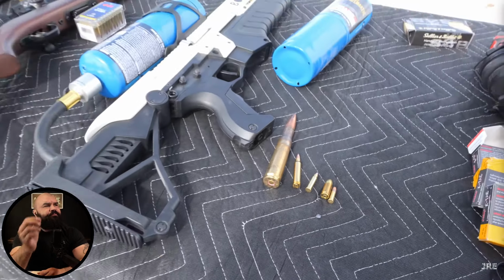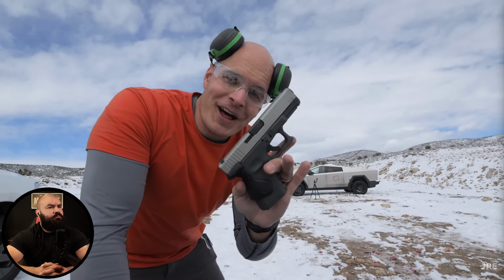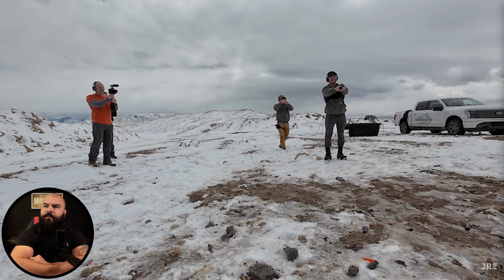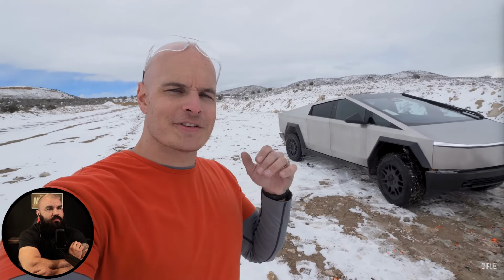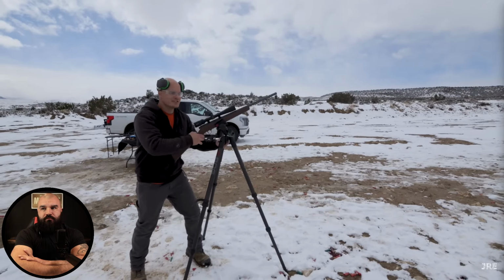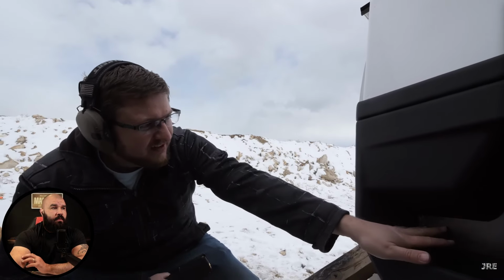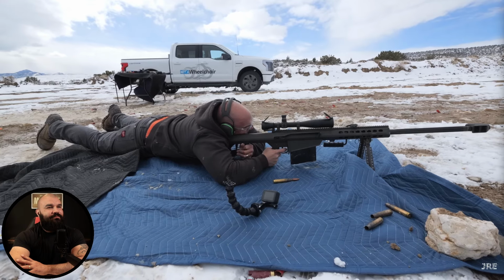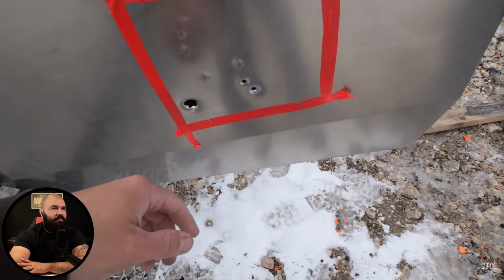Is the Cybertruck *ACTUALLY* bulletproof?! (vs .50 cal rifle) - (British Marine Reacts)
All content on this channel is meticulously reviewed before release. It is created with the utmost respect and consideration for our audience. Any reaction videos are carefully curated, featuring original commentary to offer unique insights and perspectives.